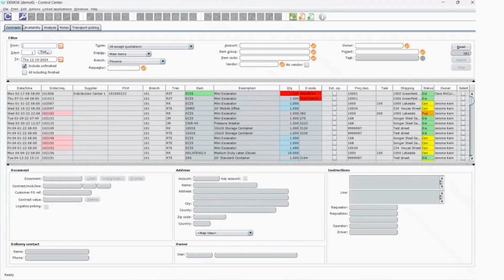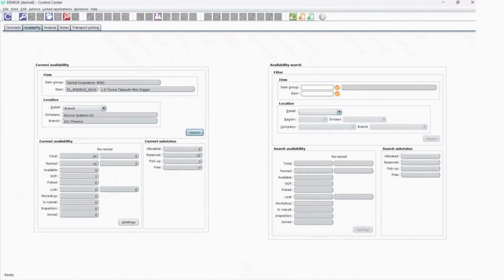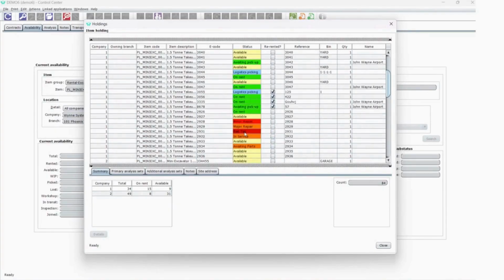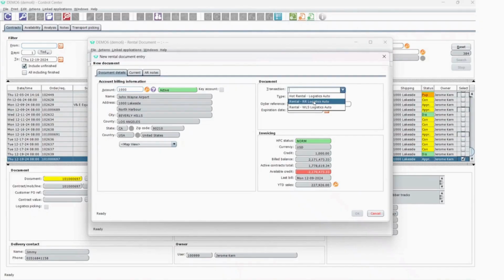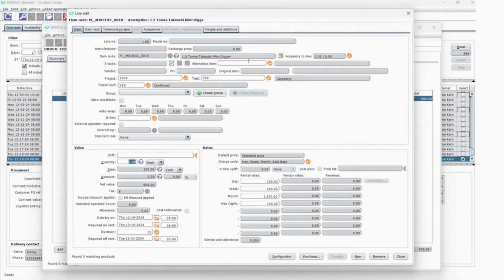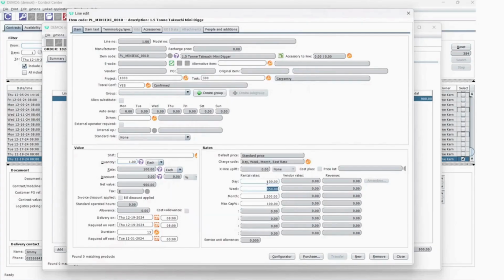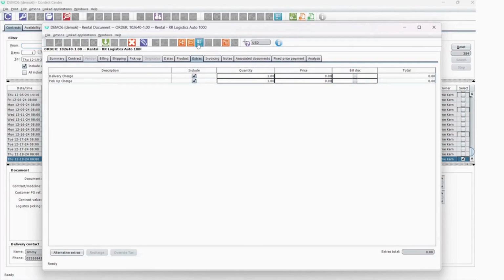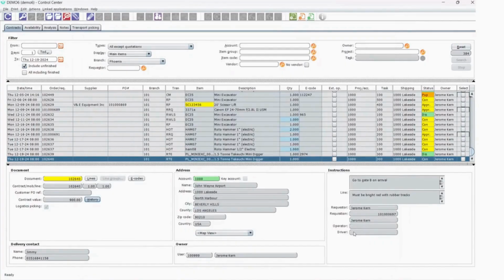Job Site Portal Equipment Requests for Enterprise Construction Teams | RentalResult Demo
RentalResult helps enterprise construction companies connect job site equipment requests directly to centralized equipment management workflows.

In this demo, we show how requests from the RentalResult Job Site Portal flow into the core application through the Control Center. Whether a job site team needs to rent equipment, purchase an item, or off-rent an asset, those requests are routed into one dashboard where equipment teams can review requisitions, order details, notes, and next steps.

For enterprise construction organizations managing equipment across multiple job sites, branches, yards, and projects, RentalResult helps reduce disconnected communication and manual tracking. Instead of relying on emails, calls, or spreadsheets, teams can manage job site requests through a connected workflow that supports faster fulfillment, better visibility, and more organized construction equipment operations.